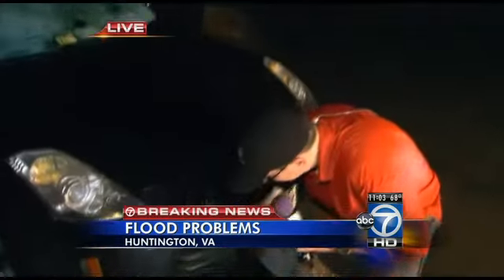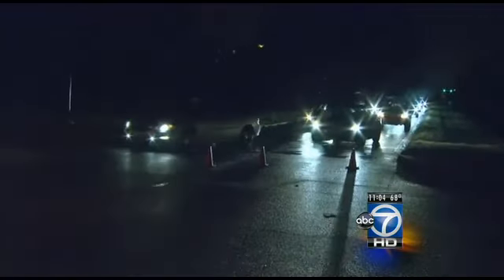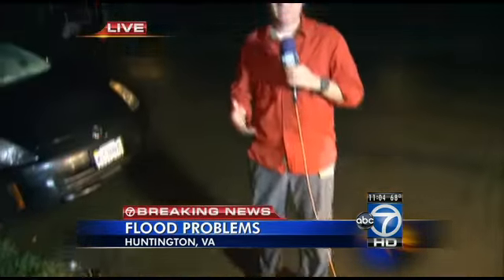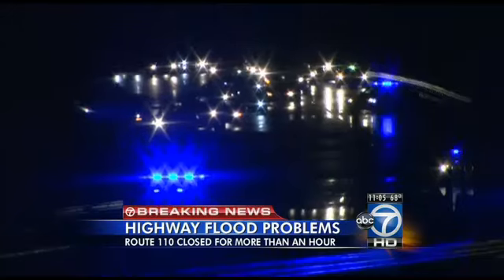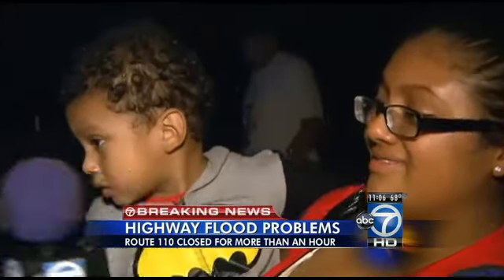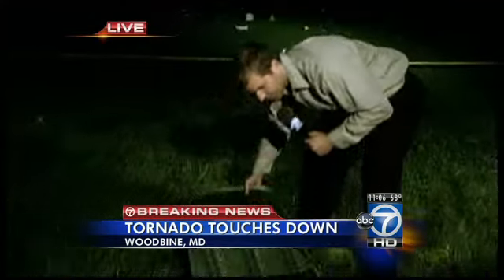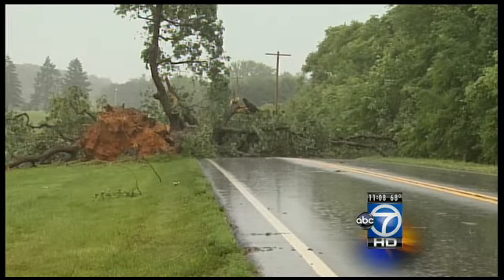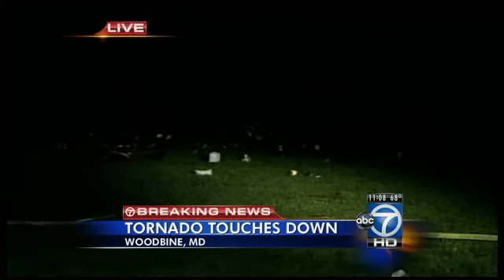DC area mops up after storms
A Monday evening rainstorm left parts of the D.C. area flooded while residents in Woodbine, Md. picked up after a tornado reportedly touched down.